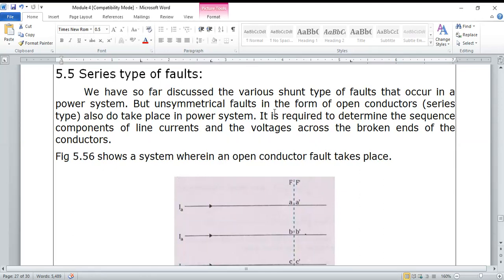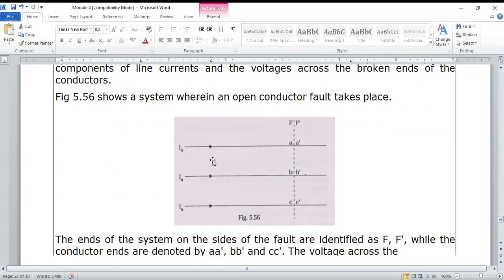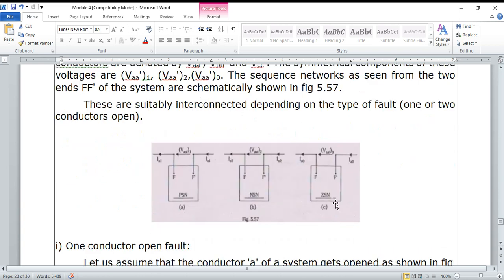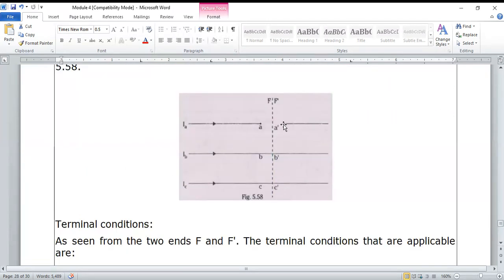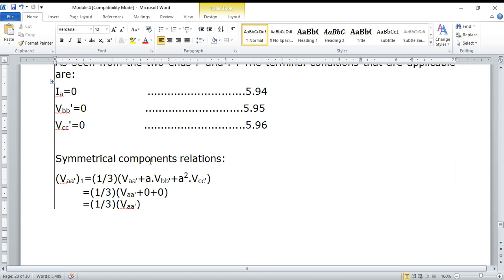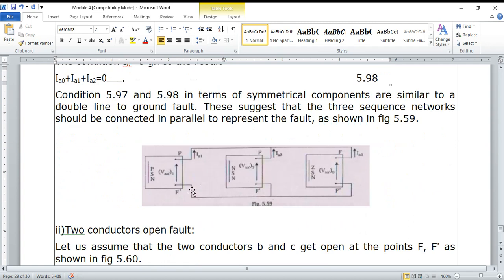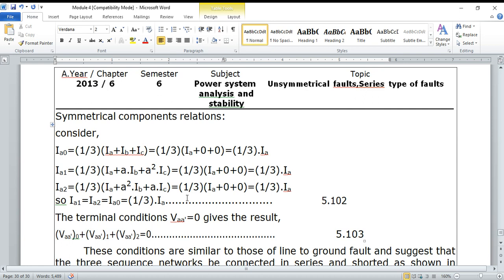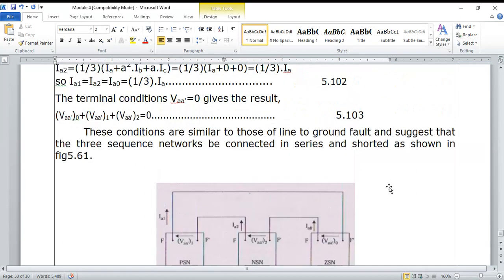Prasanna PSA Series Types of Faults